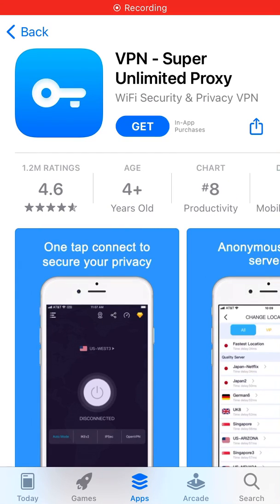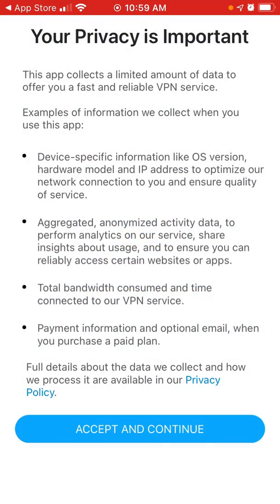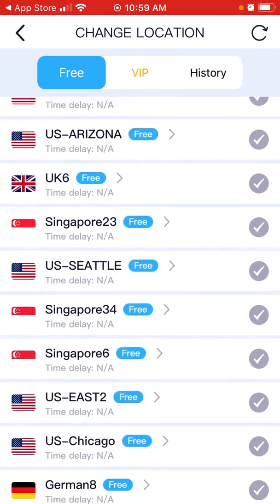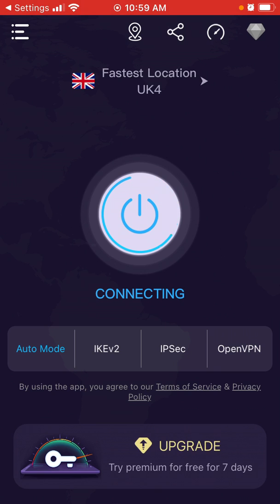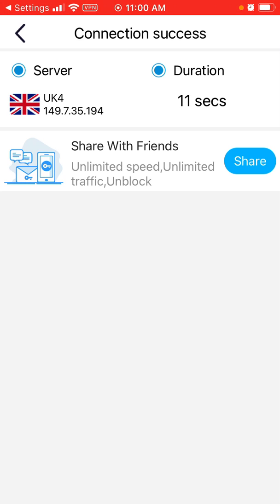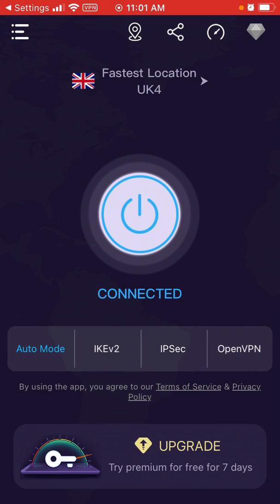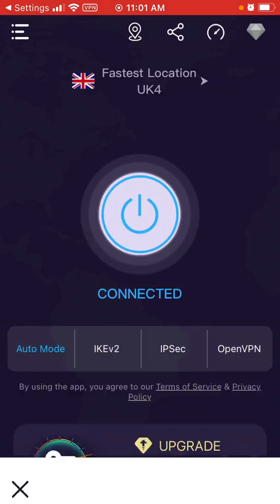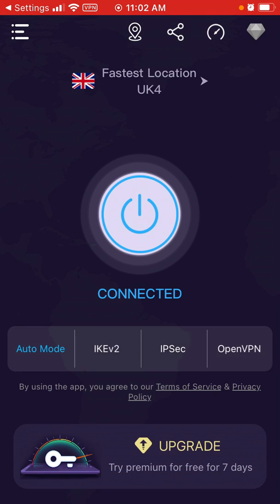VPN Super Unlimited Proxy - how to use? Full overview